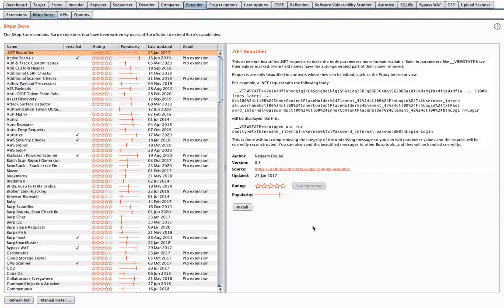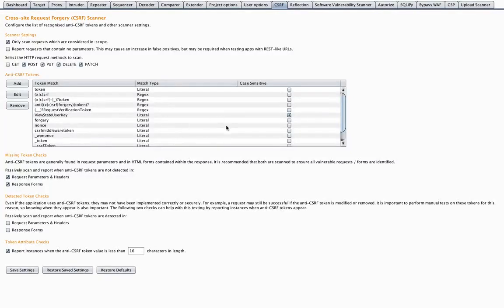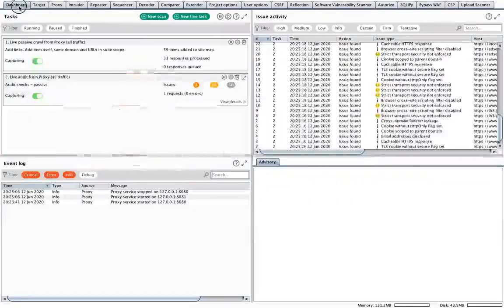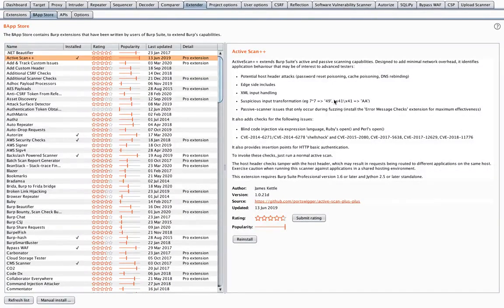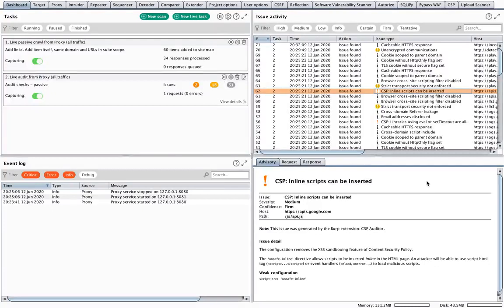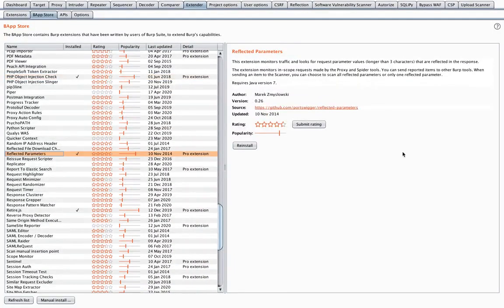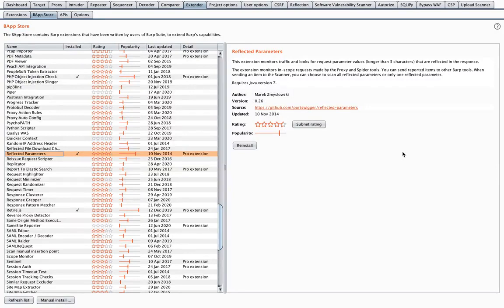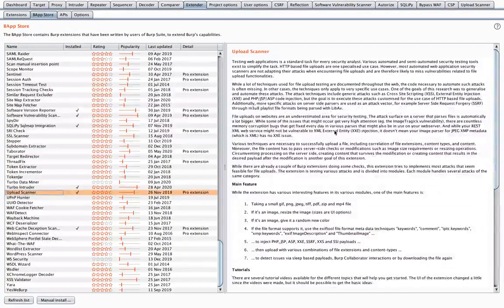12- The Top 10 Must-Have Extensions for Burp Suite: Enhance Your Web Application Security Testing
Burp Suite is a powerful web application security testing tool with a vast array of features and capabilities to help you identify vulnerabilities and potential security issues. However, with so many extensions available on the Burp Suite Marketplace, it can be challenging to determine which ones are the most useful and effective.

In this tutorial video, we'll highlight the top 10 must-have extensions for Burp Suite, curated by our expert security professionals. We'll cover everything from installing and configuring each extension to how to use them to streamline your testing and enhance your web application security testing.

Our top 10 extensions include tools such as:

AuthMatrix: A powerful authorization testing extension that lets you easily identify authorization flaws in web applications.

Turbo Intruder: A fast, multithreaded tool for brute-forcing inputs in web applications.

Logger++: A logging tool that lets you create comprehensive logs of requests and responses, making it easier to analyze and debug issues.

SAML Raider: A tool specifically designed for testing SAML-based web applications.

Backslash-Powered Scanner: A powerful scanning extension that can identify a range of web application vulnerabilities, including XSS, SQL injection, and more.

Param Miner: A tool for identifying and extracting hidden parameters in web applications.

Burp Suite Collaborator Everywhere: A tool for testing out-of-band vulnerabilities in web applications.

Software Vulnerability Scanner: A scanning tool that can identify vulnerabilities in third-party software and libraries used in web applications.

J2EEScan: A specialized scanner for identifying vulnerabilities in J2EE applications.

Active Scan++: A highly configurable scanning extension that can detect a range of web application vulnerabilities.

Whether you're a beginner or an experienced security professional, this video has something for everyone. With our step-by-step tutorials and practical examples, you'll be able to enhance your web application security testing and take your skills to the next level.